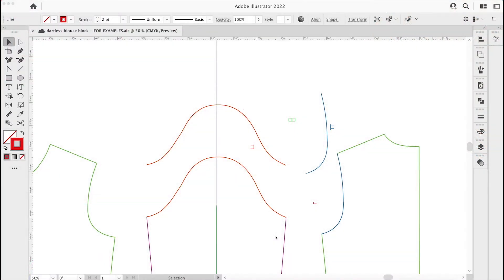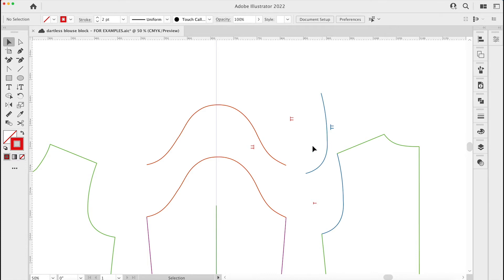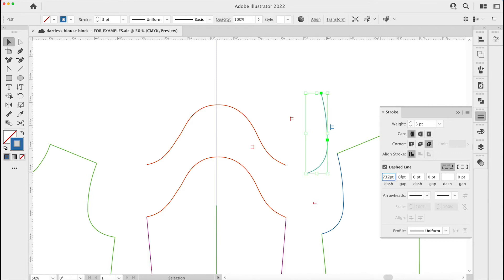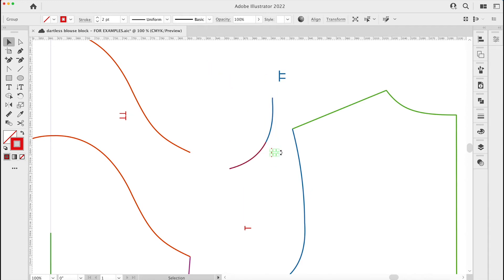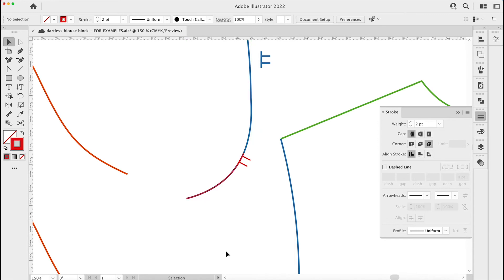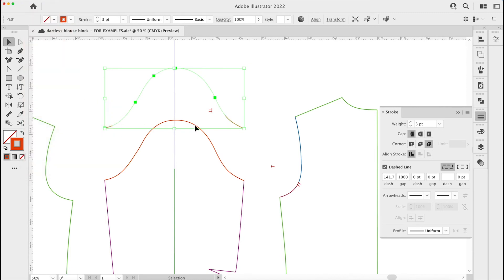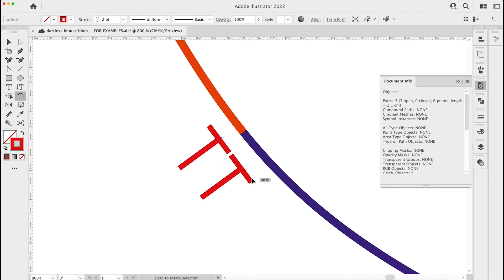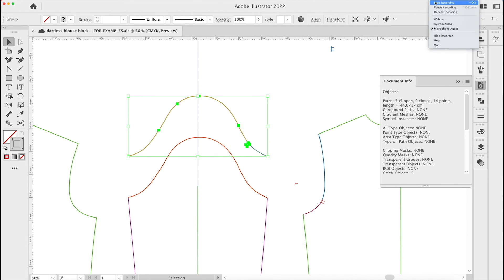How to Place a Notch on a Pattern Piece in Adobe illustrator Professionally! Part 3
This video looks at how to place a notch on a pattern piece using the move box - This is part 1 of the series.
There is no dedicated tool to place an anchor point, a set distance along a straight or curved path in Adobe illustrator - This video is part 1 of a mini series dedicated to investigating all of the workarounds there are to carry out the essential pattern drafting task of placing an accurate notch - If you want to learn more about Adobe illustrator for Pattern Cutting then please take a look at my dedicated course 'Adobe illustrator for Pattern Cutting' - all details and links can be found on my blog

Part 1 looks at placing a notch along a straight line -
Part 2 demonstrated walking pattern pieces to place notches
Part 3 looks at using points as units of measurement
Part 4 looks at the more 'creative' method I use to place notches accurately on curved paths using the Brushes Palette.